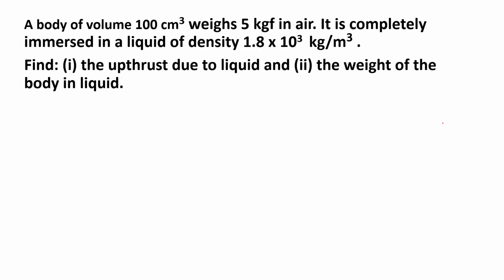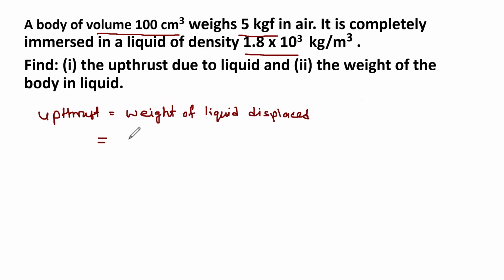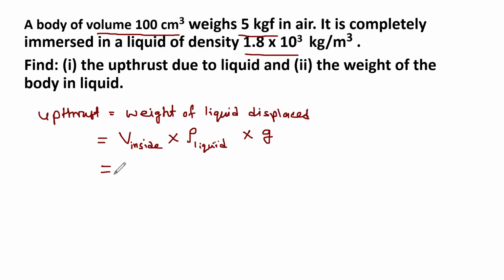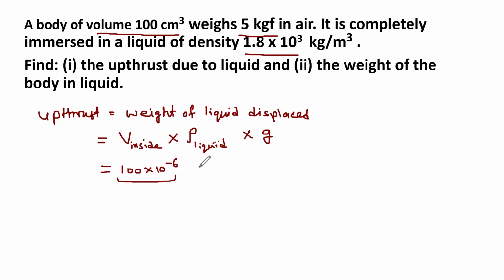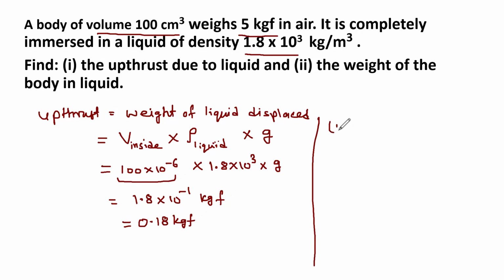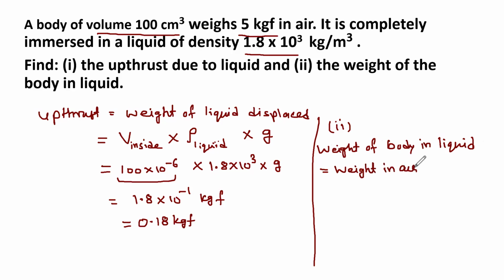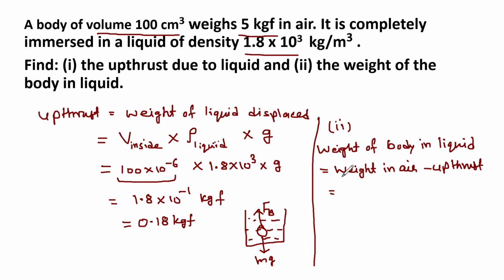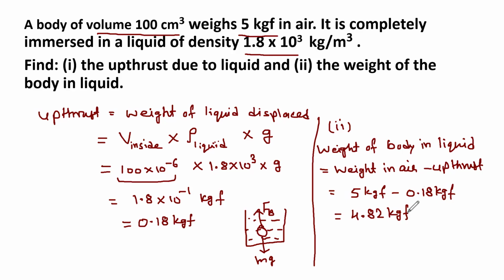Physics- Upthrust in Fluids - Numericals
A body of volume 100 cm3 weighs 5 kgf in air. It is completely immersed in a liquid of density 1.8 x 103  kg/m3 .
Find: (i) the upthrust due to liquid and (ii) the weight of the body in liquid.